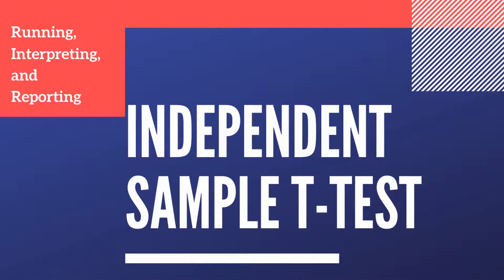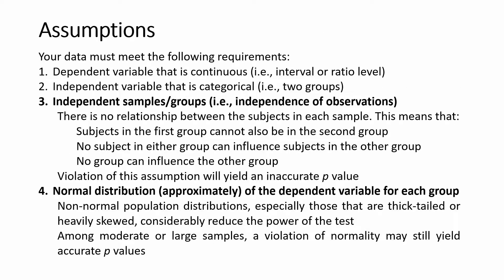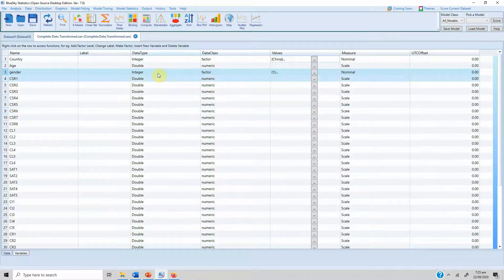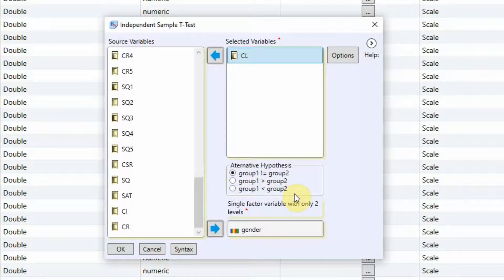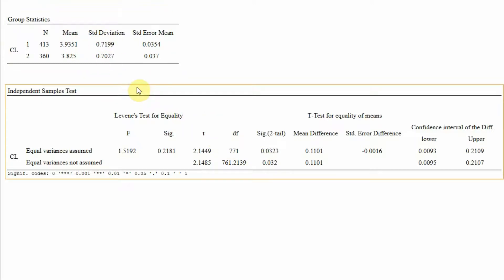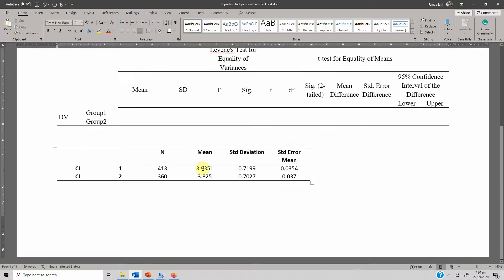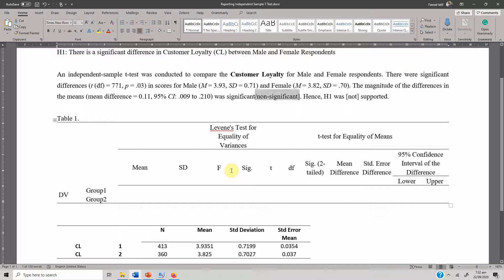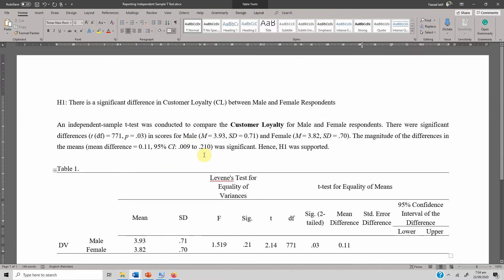Running, Interpreting, and Reporting Independent Sample T Test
The video discusses in detail the Independent Samples t Test, the video guides on how to run, interpret, and report  Independent Samples t Test.  Independent Samples t Test compares the means of two independent groups in order to determine whether there is statistical evidence that the associated population means are significantly different.